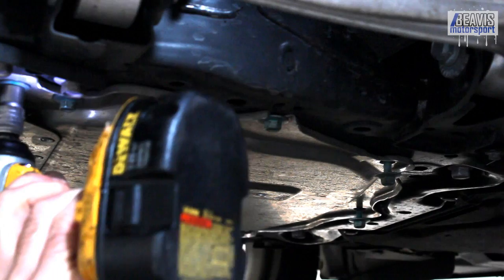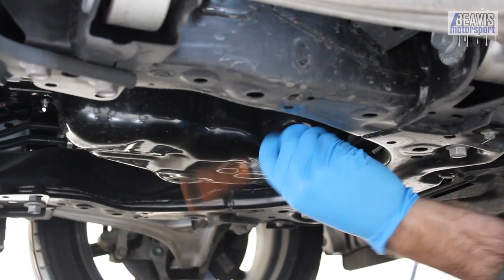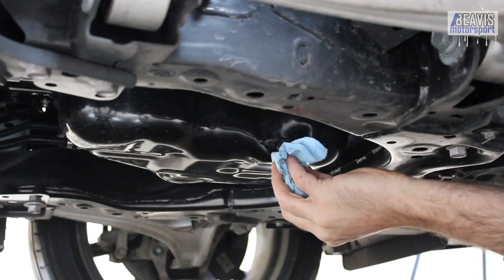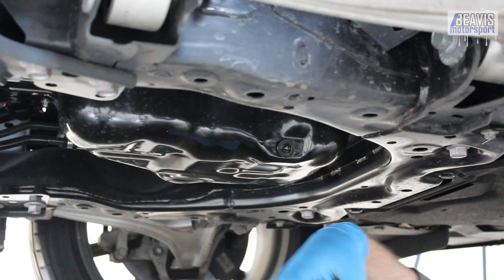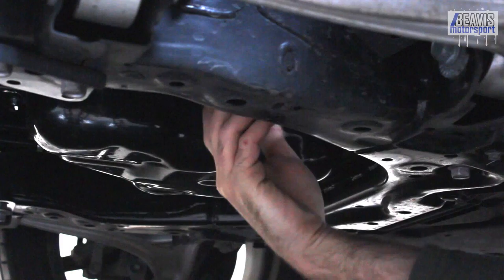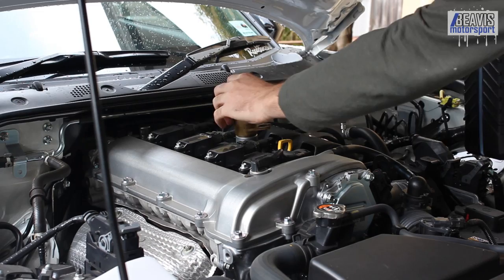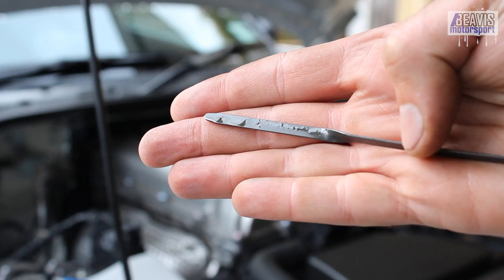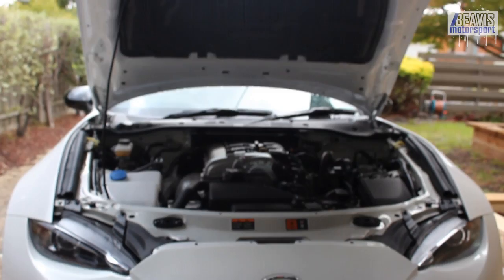HOW TO CHANGE YOUR OIL - ND MAZDA MIATA MX-5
Our ND 2.0l was due for it's 10,000km Service, so I thought it would be good to show you everything I needed to do to change the oil on the car, including some of the little nuances and surprises that you may not be aware of for this car!